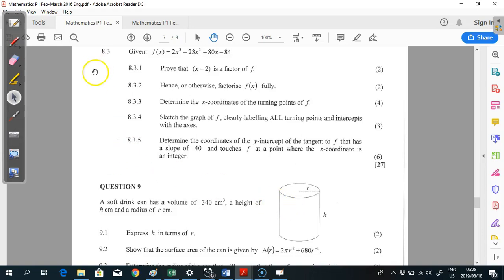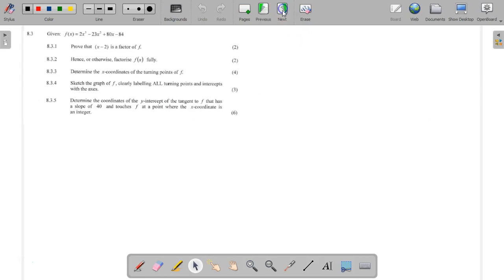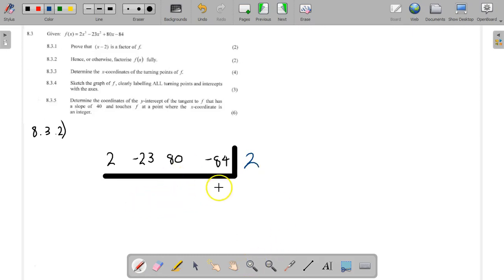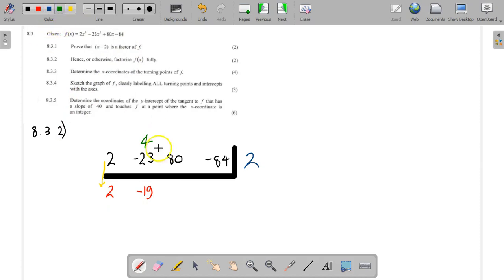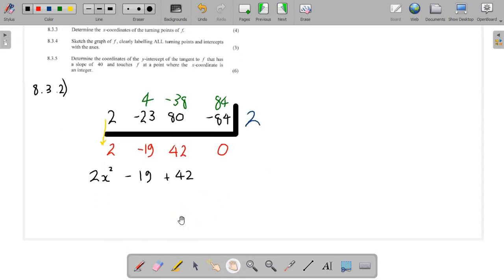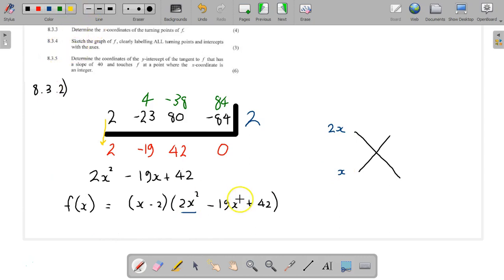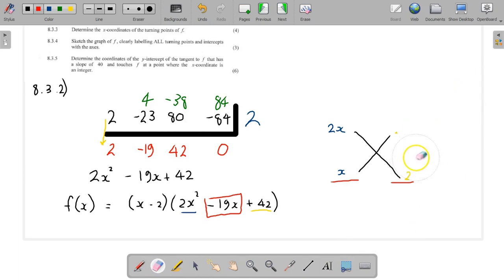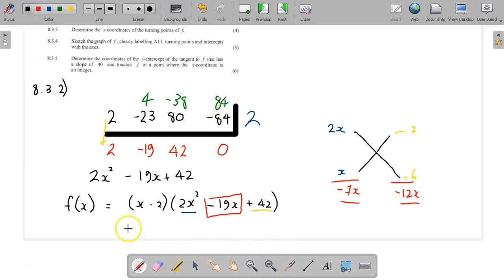GED 2016 Feb P1 q8 3 2